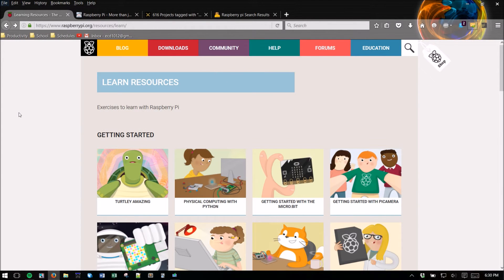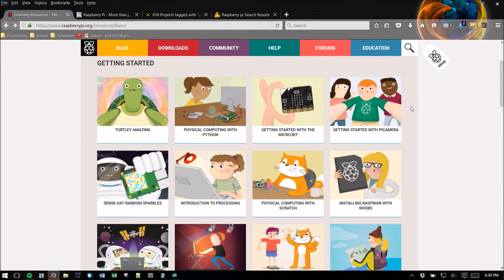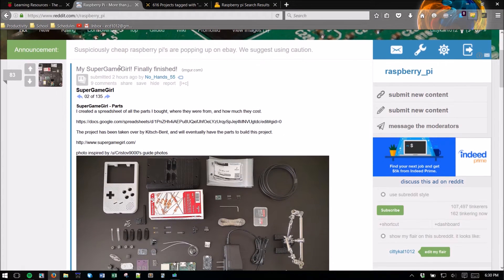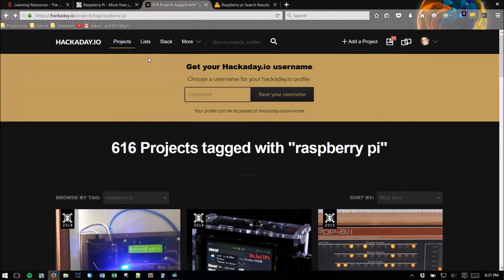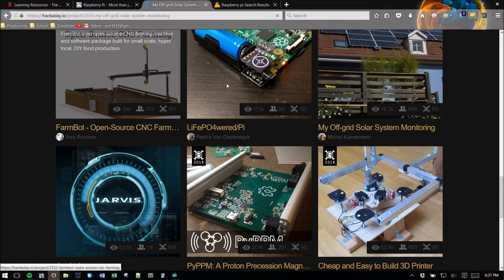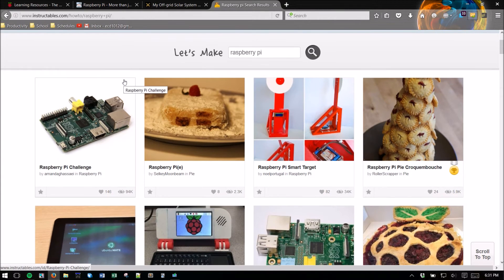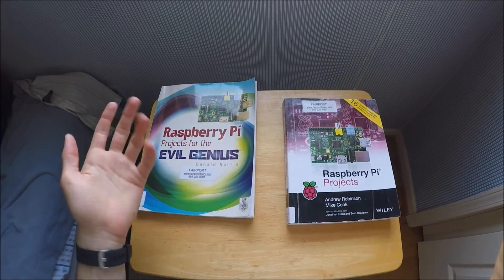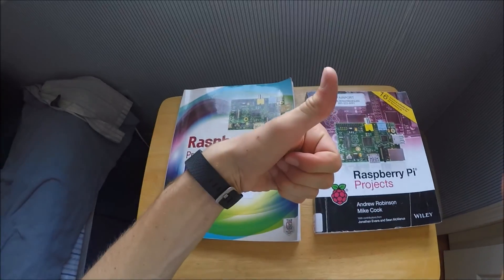Top 5 Raspberry Pi Project Resources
Top five project resources for your Raspberry Pi!